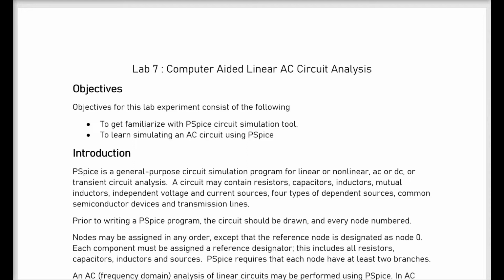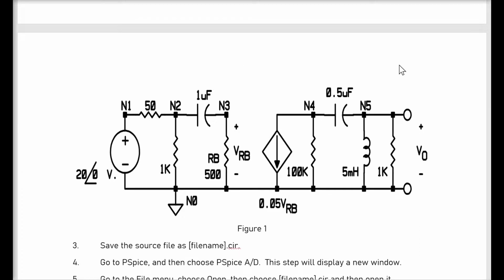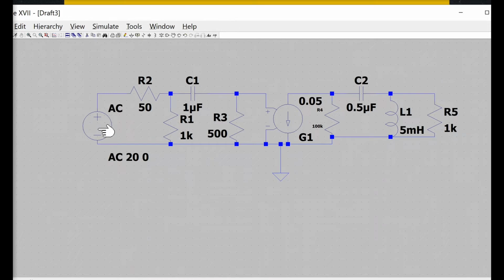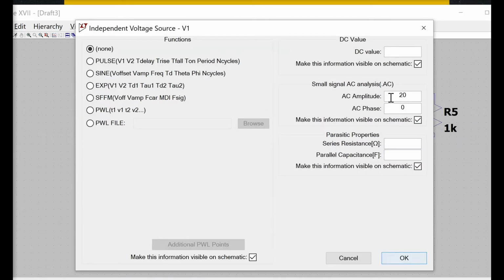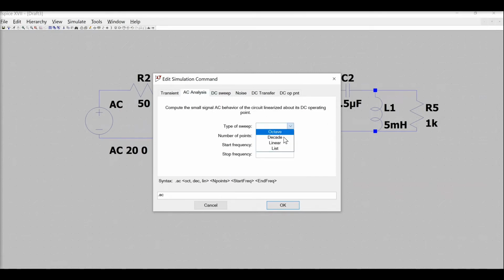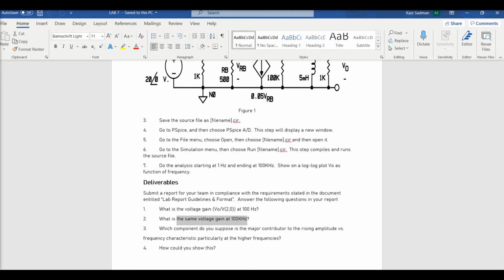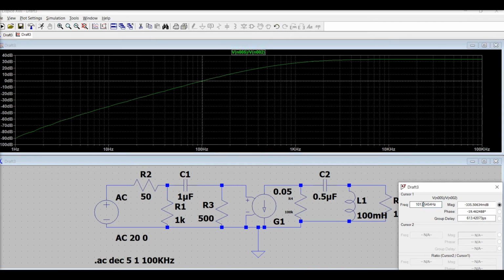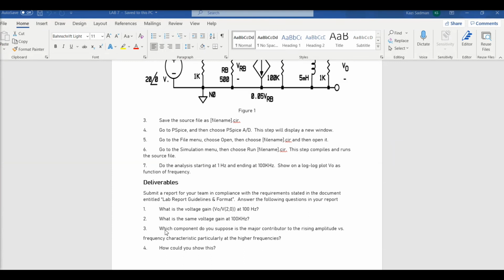EECS 2300: Lab 7 | AC circuit simulation with LTSpice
Lab0: Introduction, voltage and current measurement with Espotek Labrador -

Lab 3: Introduction to LTspice Circuit Simulation Tool & simulation of a DC Circuit

Lab 4 | EECS 2300: Superposition and Kirchoff’s Laws